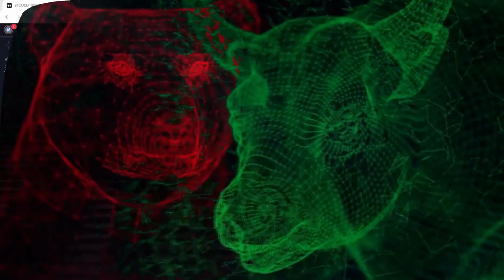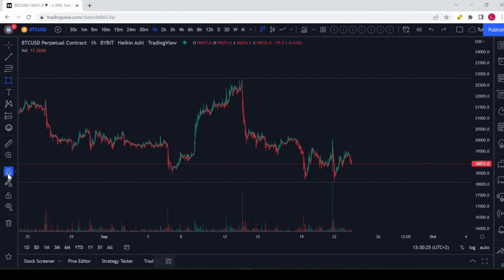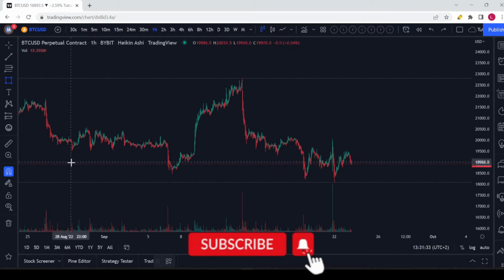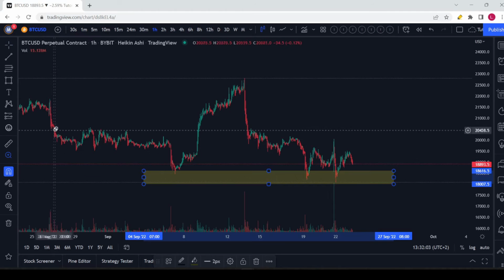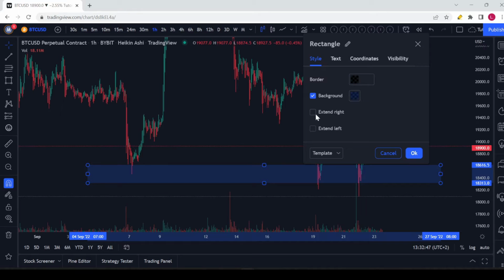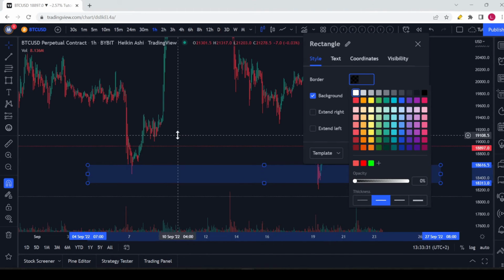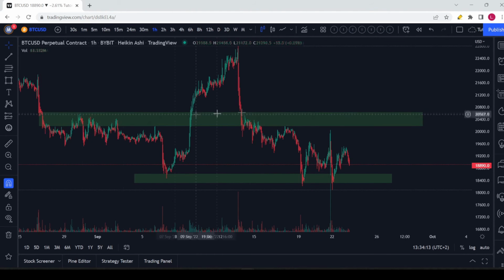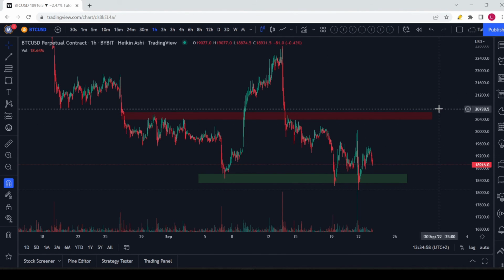Draw Support and Resistance Lines In Tradingview Tutorial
In this tutorial I will explain how you can draw support and resistance lines and zones on your chart in Tradingview. Support and resistance zones can give a good indication for important price action levels in trading. Learn the basic settings and also give you some helpful tips in this video.